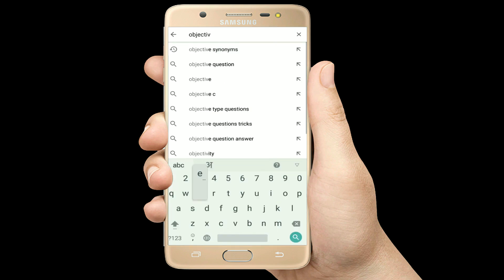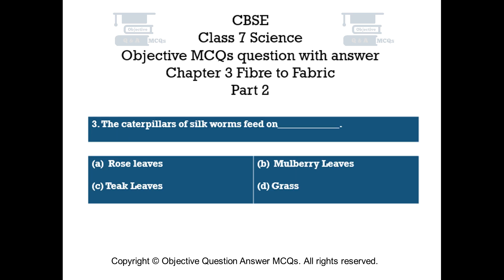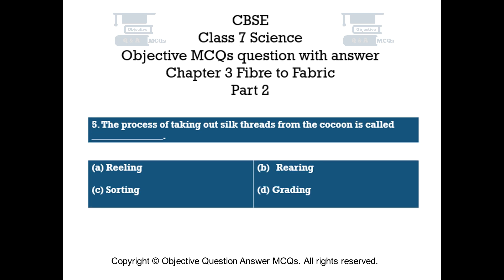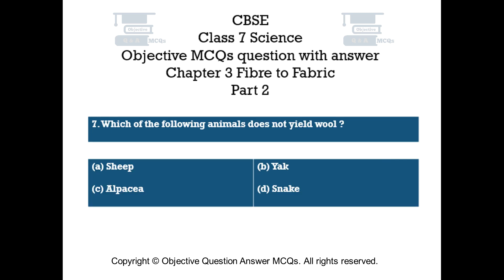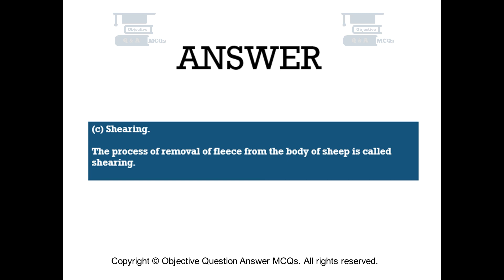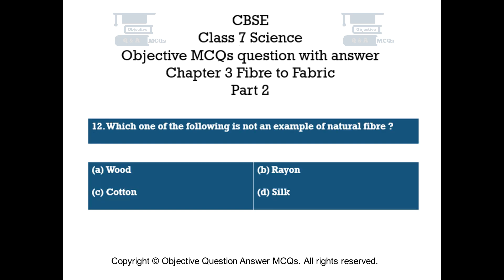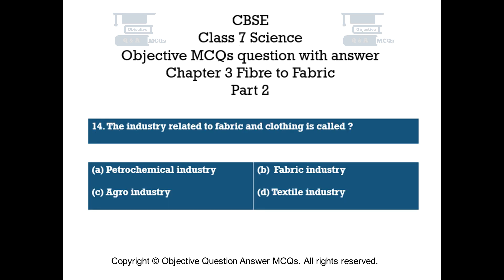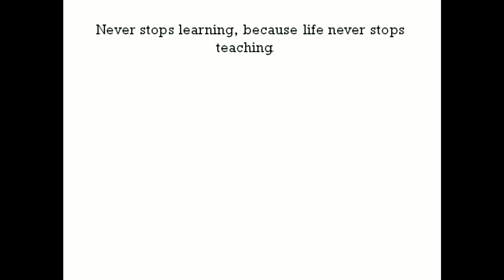CBSE Class 7 Science objective MCQs question answer Chapter 3 Fibre to Fabric Part 2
Chapter 3 Fibre to Fabric Objective Questions with explained answers part 2.